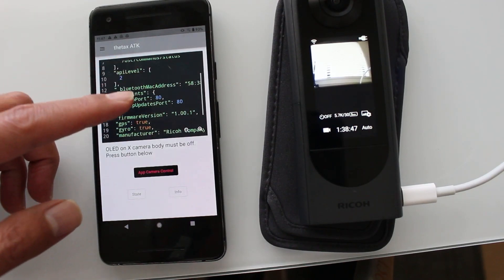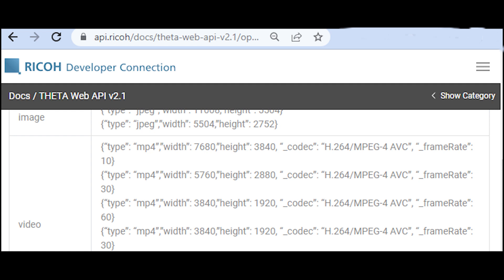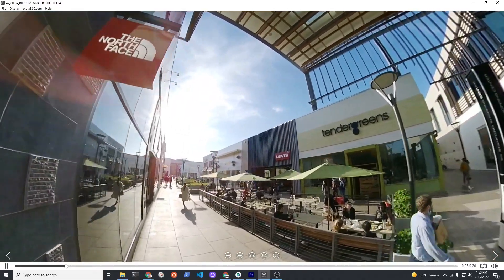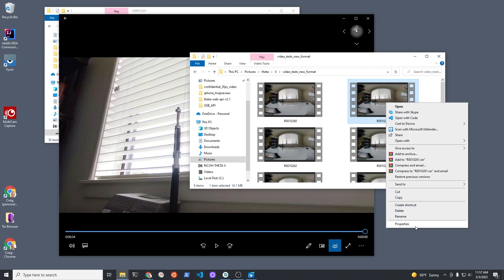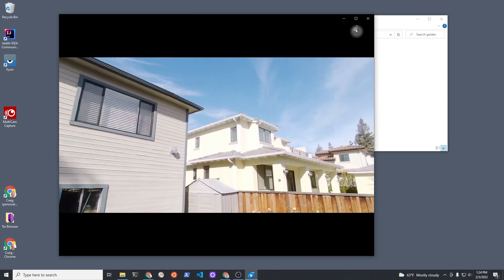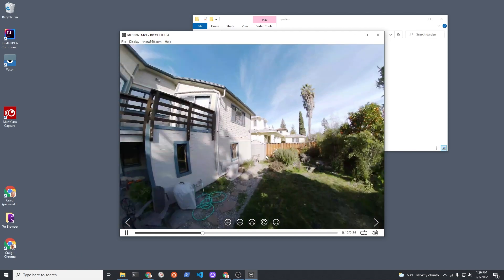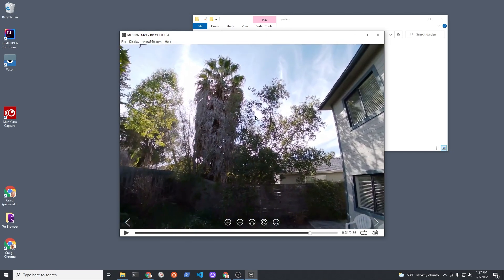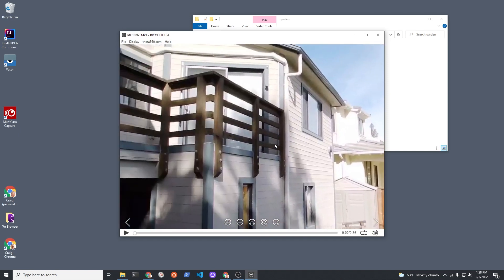RICOH THETA 8K Video Tested For Developers. It's Great.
New video file formats in the RICOH THETA X API make it great for developers building business applications.  8K video at 10fps.